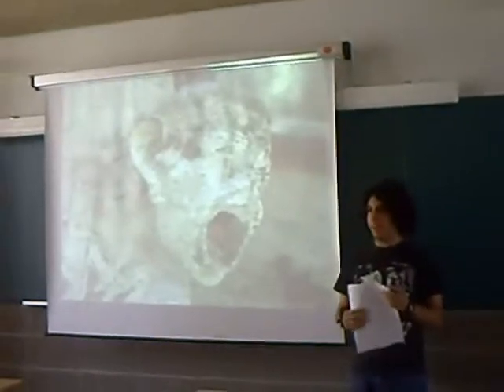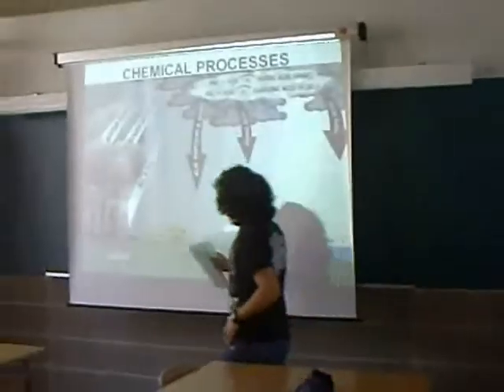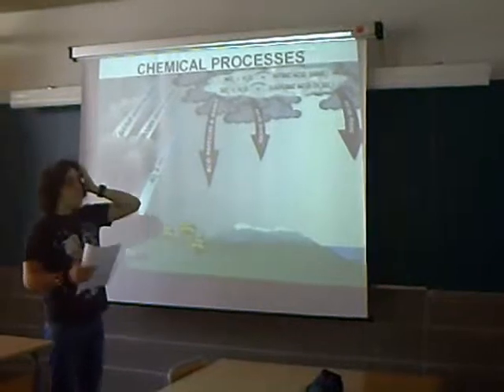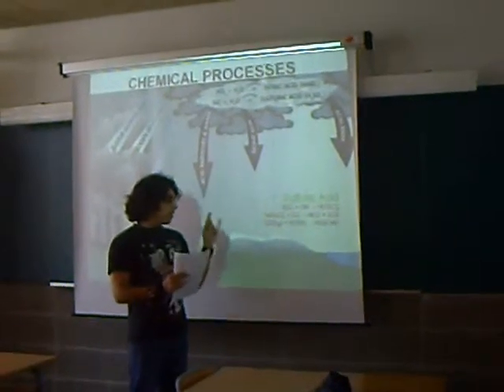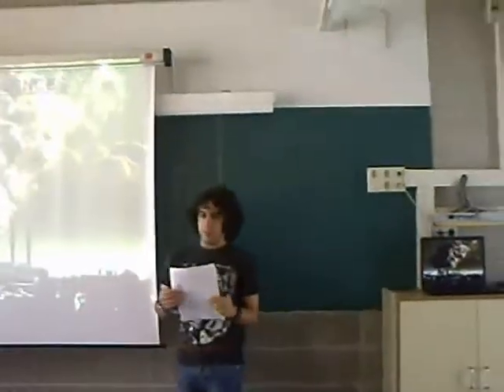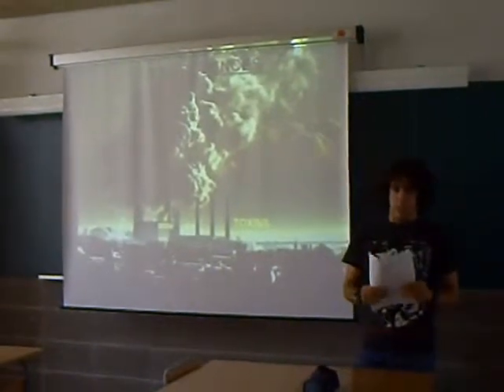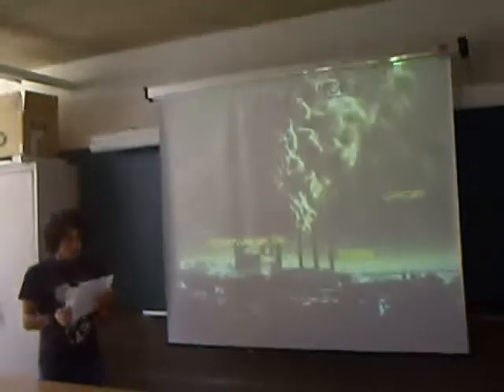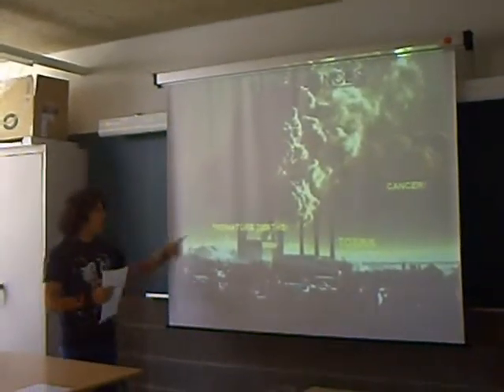Cristian Pérez acid rain Oral Presentation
That's me talking about acid rain in the language class IES Castelló d'Empúries